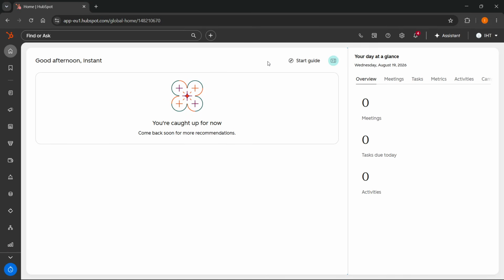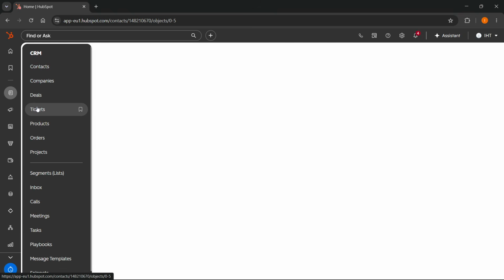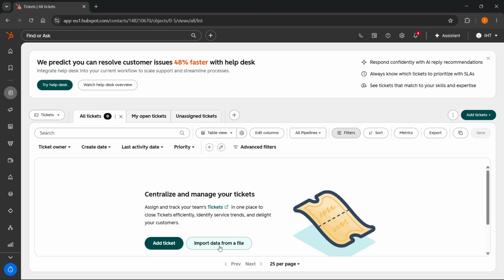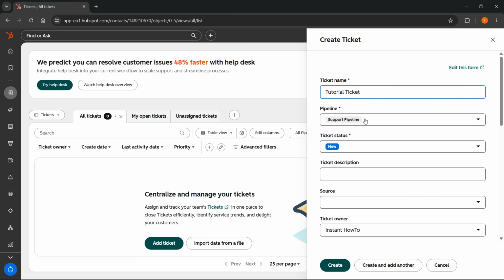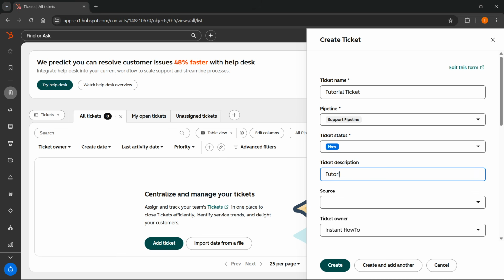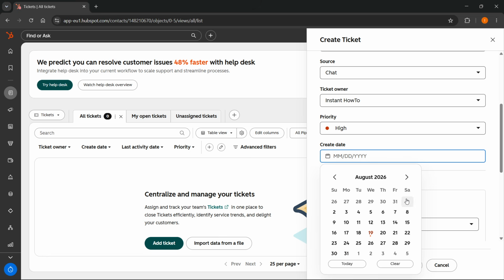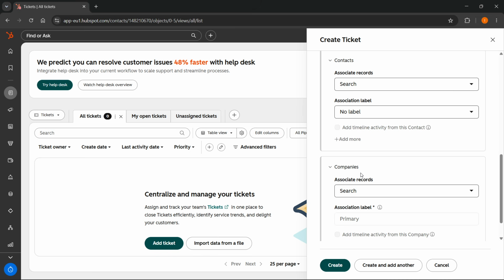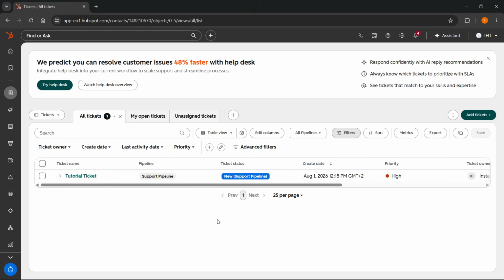How To CREATE A TICKET On HubSpot (QUICK & EASY) 2026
In this video, I'll show you how to create a ticket on hubspot. This is a full guide on how to set up and manage tickets effectively in hubspot in 2026. In case you've been trying to get started with ticket creation in hubspot, this is the video you need to see!